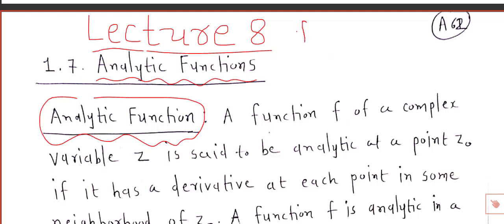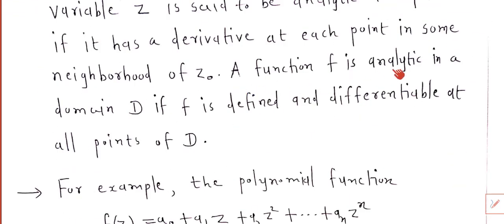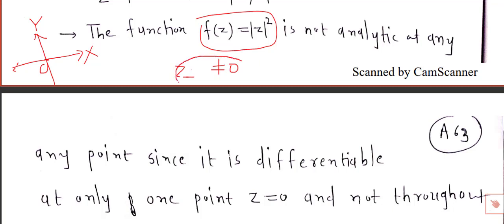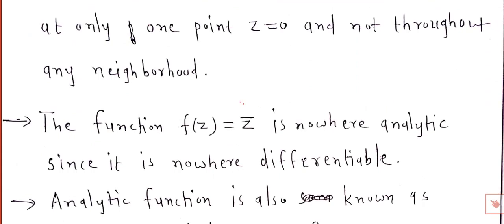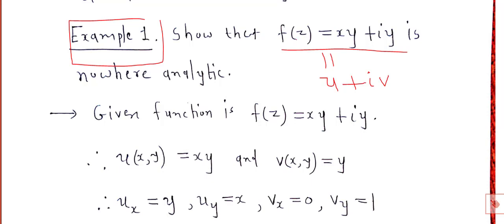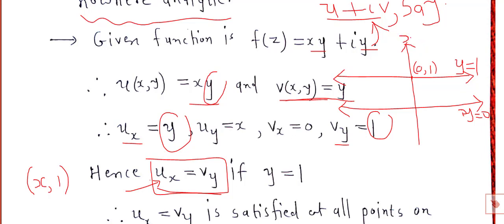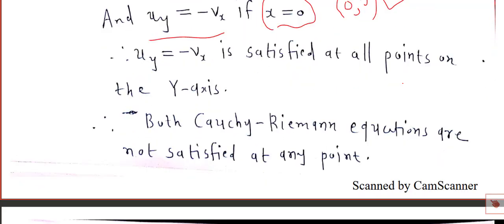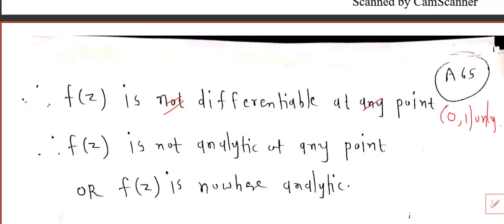Lecture8/Complex Functions/Analytic Functions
This video lecture explains the definition of analytic function with examples.